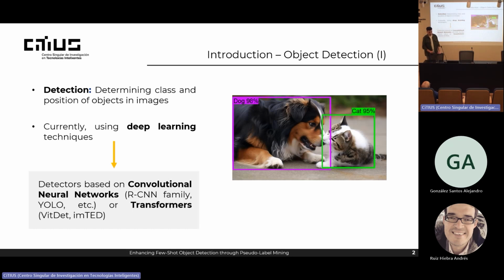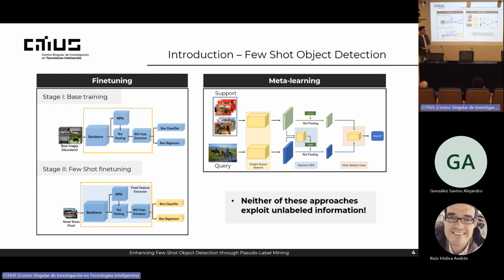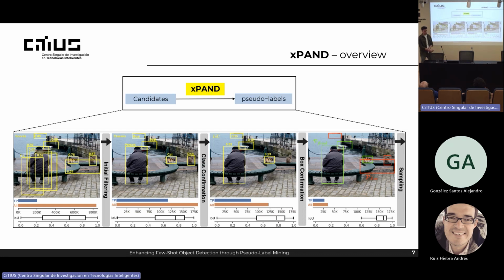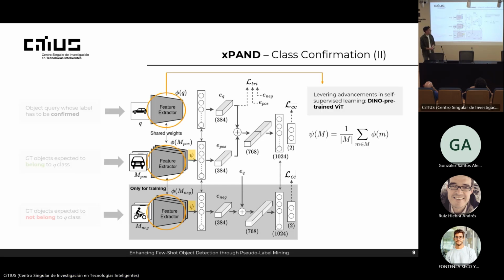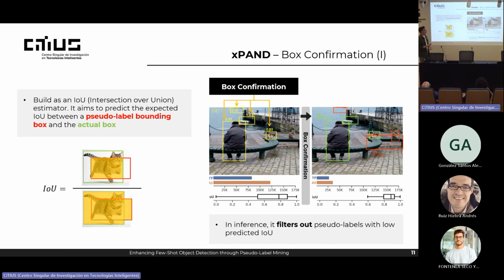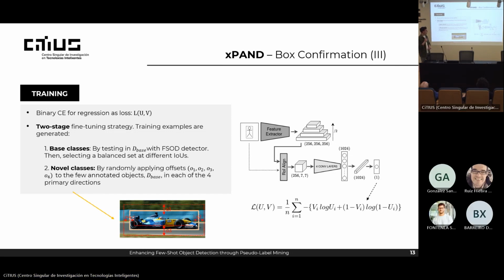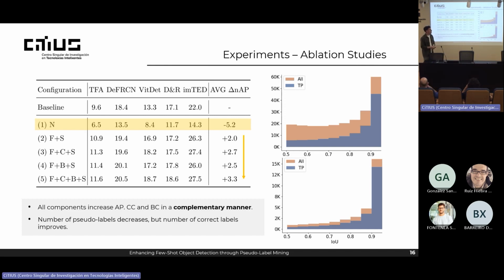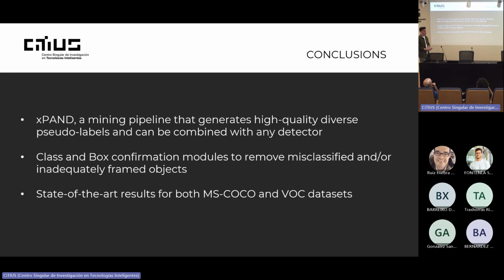Doctoral Meeting: 'Enhancing Few-Shot Object Detection through Pseudo-Label Mining'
Date: Friday, 12 April 2024, 10:00 - 11:30
Speaker: Pablo García Fernández
Place: Mixed event (Assembly Hall | Virtual event)